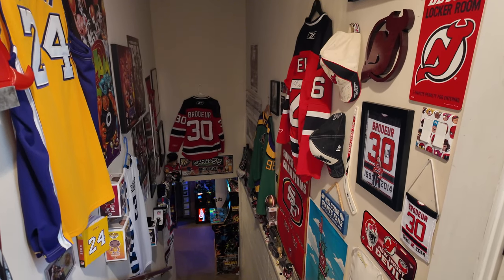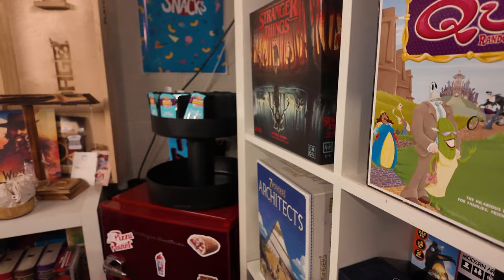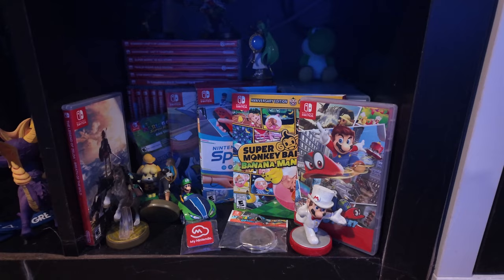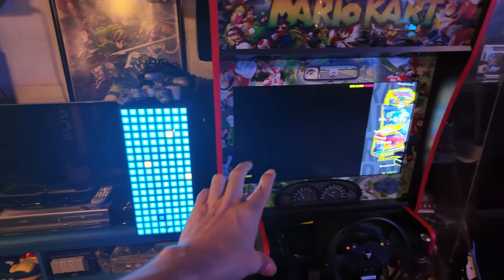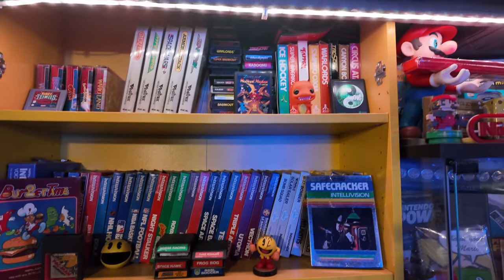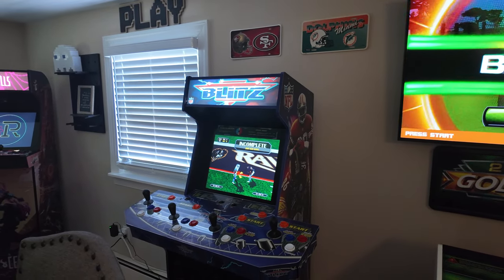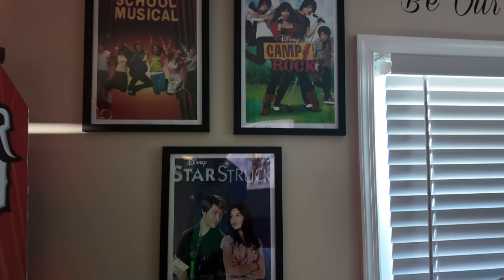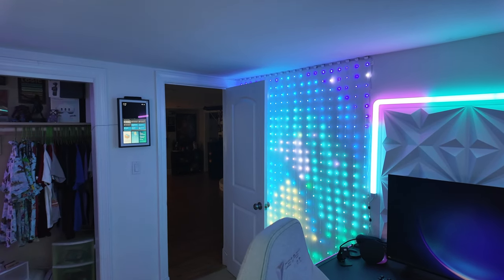Full Gaming / Man Cave House Tour 4K - Arcade Room, Movie Theater, Board Game Room, Office, + More!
Today we do my game room / house tour for 2024 in 4K for the very first time. So much has changed, new rooms, new stuff. Lets get into it!

Intro: 00:00
Outside Arcade/ Board Game Room: 04:32
Retro Game Room: 14:32
Arcade Room: 40:15
Gathering Room: 44:46
Movie Room: 50:06
Disney Guest Room: 53:24
Techie Office: 59:20